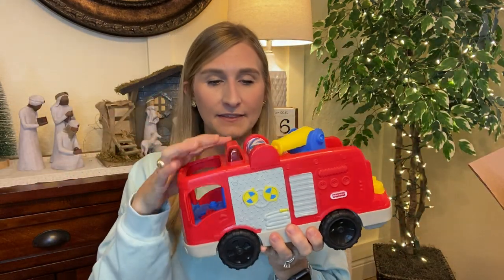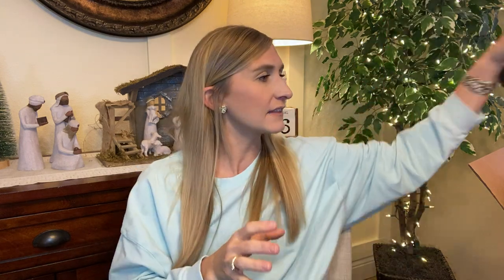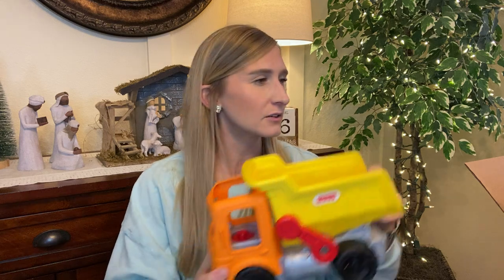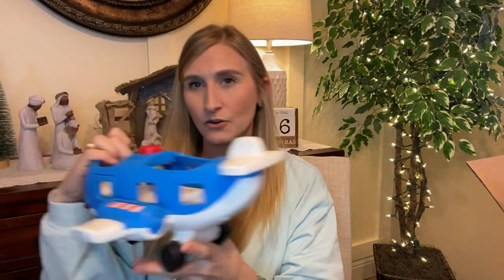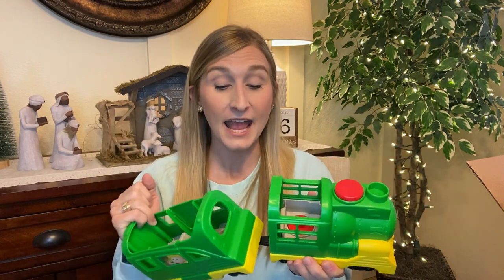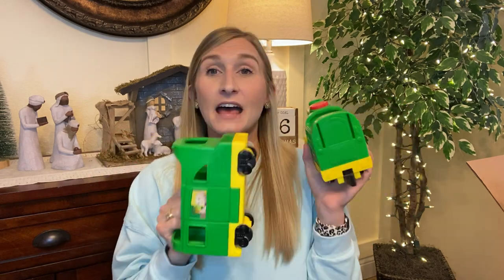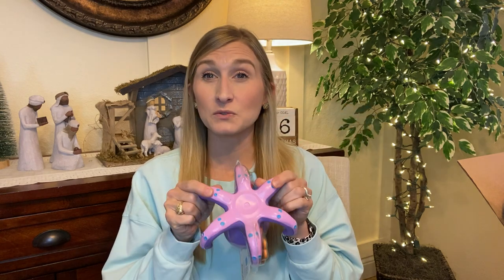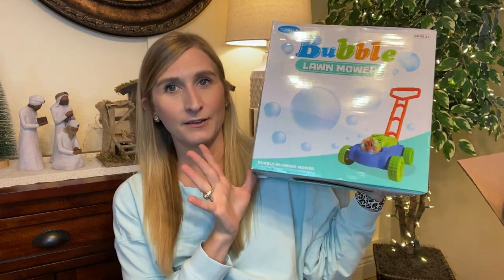Young Toddler (1.5 Years) Christmas Gifts 2022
1.Zoo Train

2.Dump Truck

3.Fire Truck

4.School Bus

6.Bath Toy

7.Doctor Costume

8.Bubble Blower

I forgot to mention the two books we are gifting and sensory tubes my son is gifting!